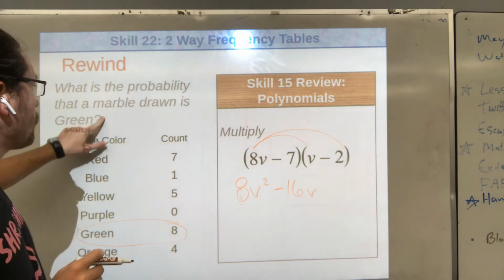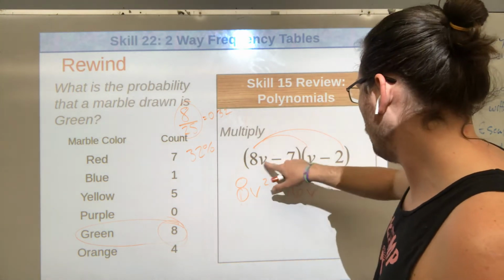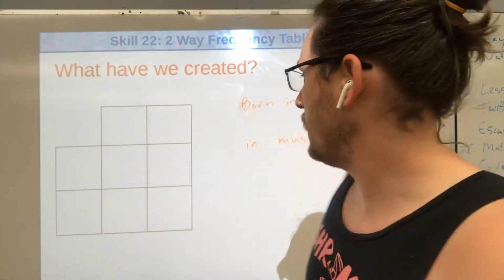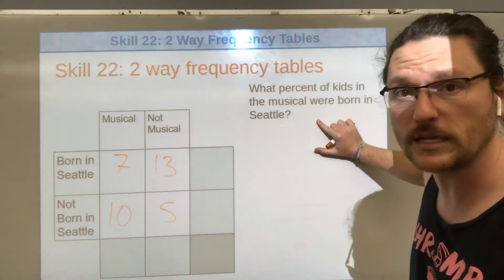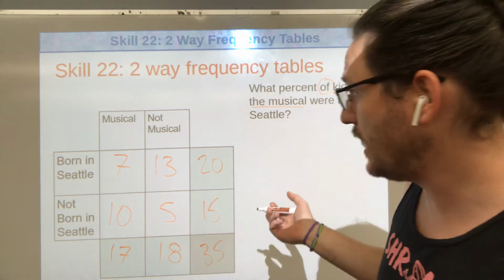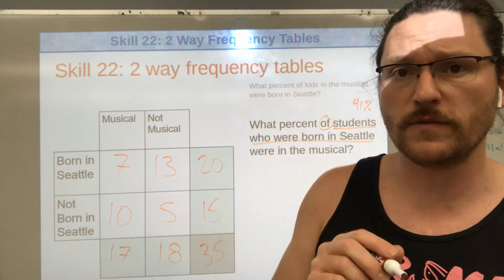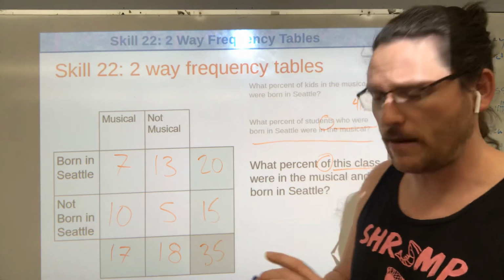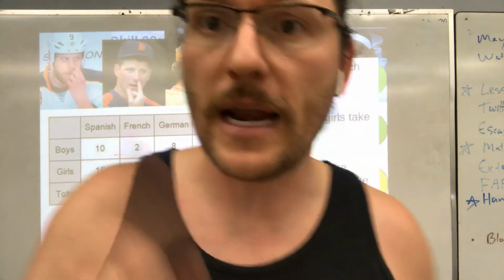5.14 a1 vid 1